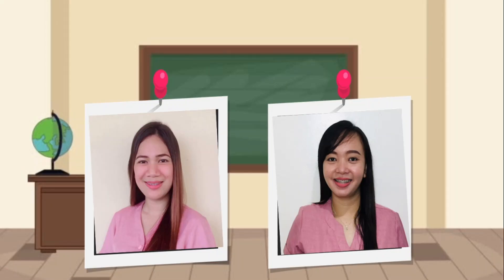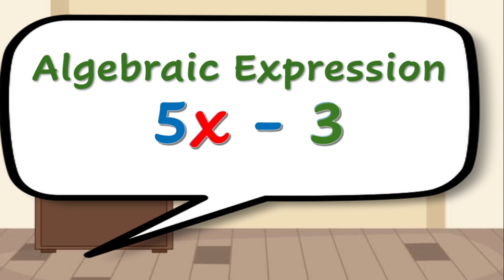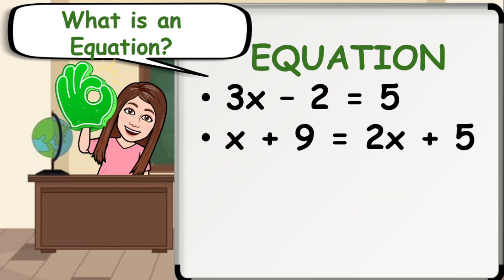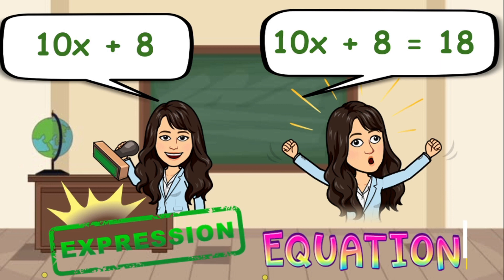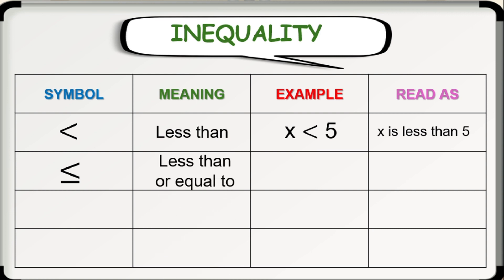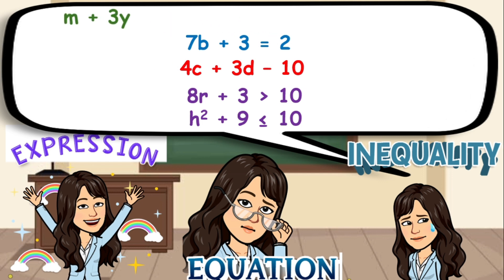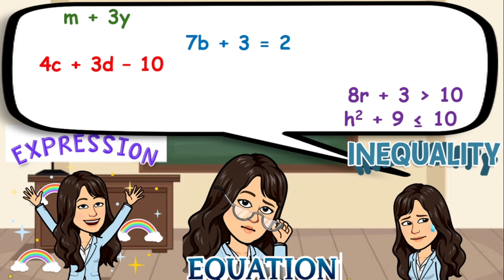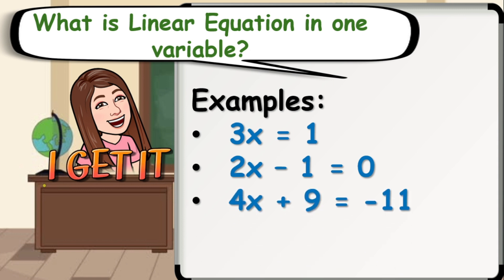Math 7 ll Linear Equations and Inequalities In One Variable l Acute Angels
Hello mga Ka-@AcuteAngels ! In this video, you will learn about Worded Problems Involving Algebraic Expressions. Enjoy!